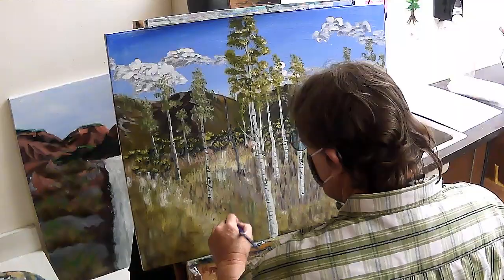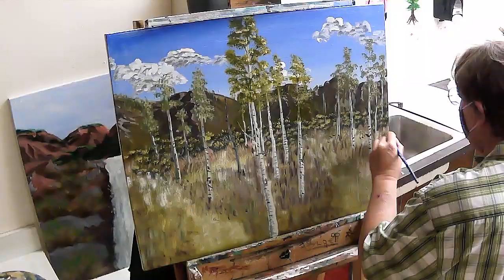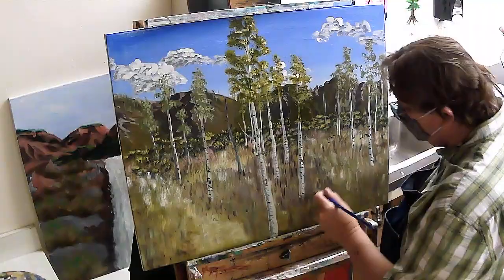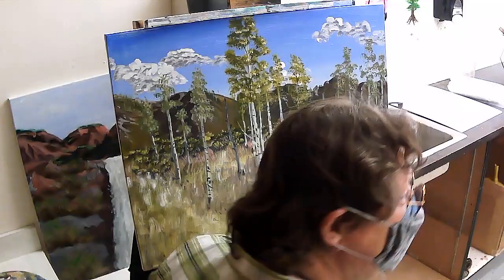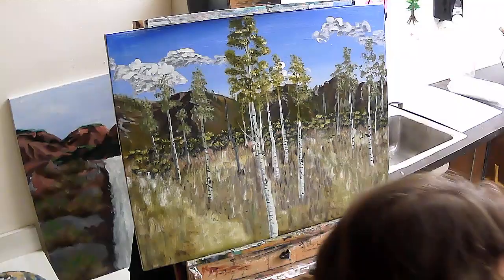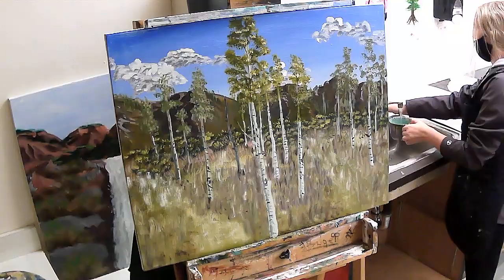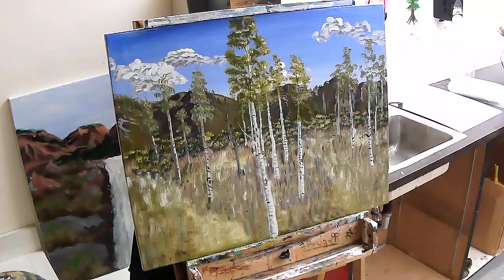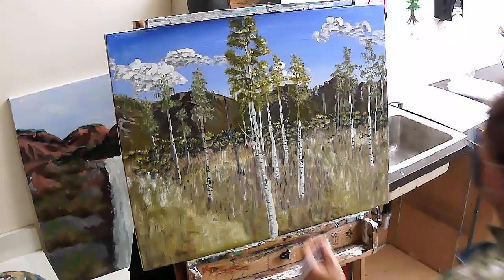dry brush the grass over the bottom of the tree trunks